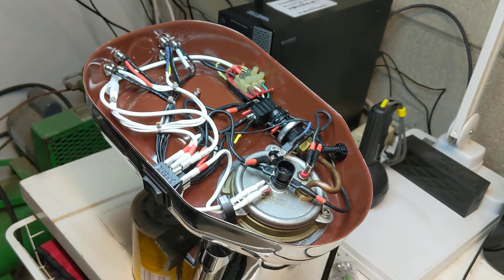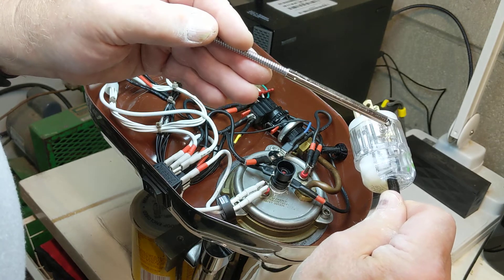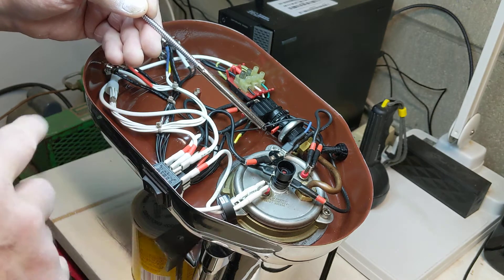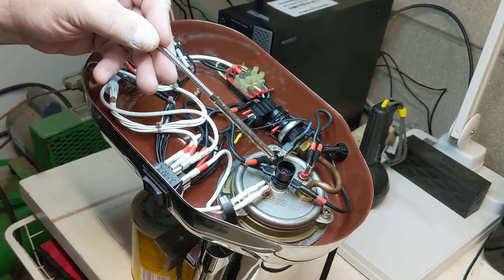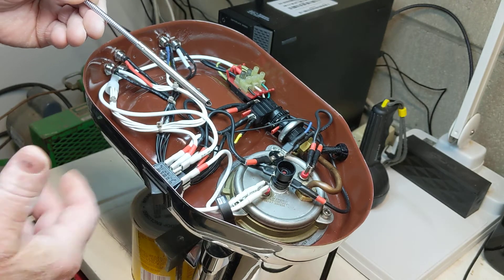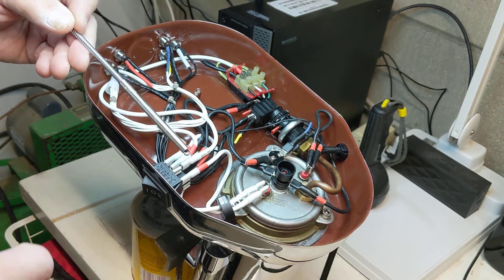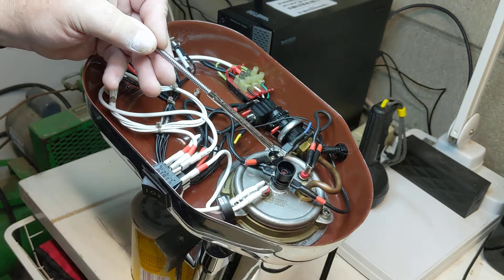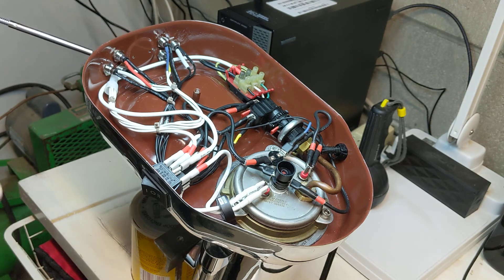La Pavoni Gen3 Ultra preview - electrical wiring V1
I've been refurbishing my 2005 Gen3 for a few months, working on it as time permitted. Here's a preview of more to come. I LOVE electrical, so I'm quite proud of this rewire/refurb/mod. Fire away with questions. Pardon the hands; I use them to talk. ;)  See comments below for my progress...